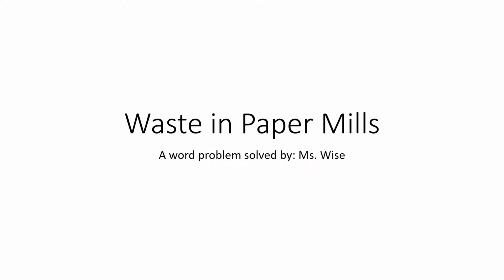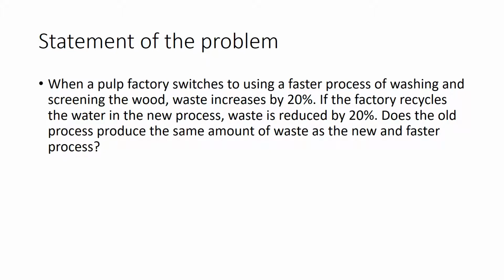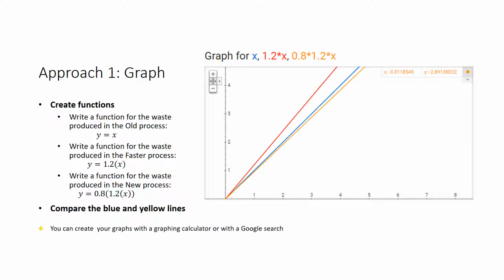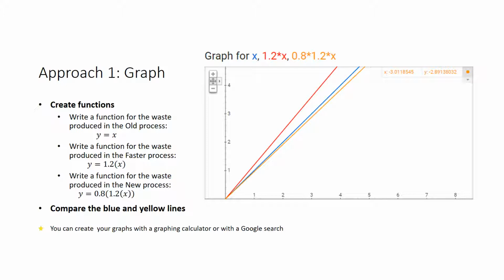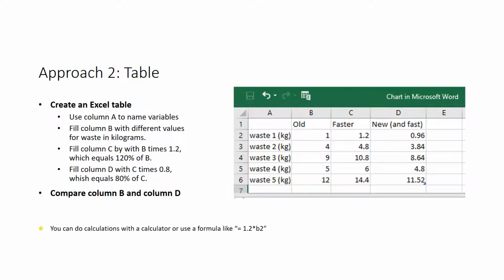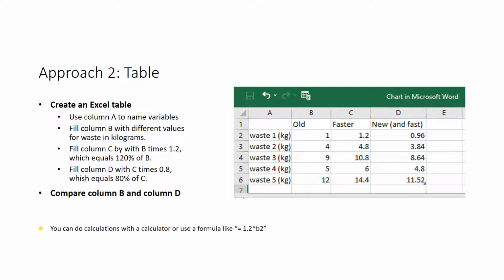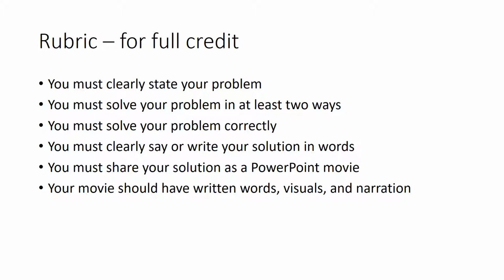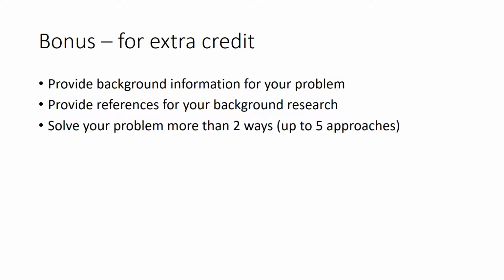Portfolio BPT example